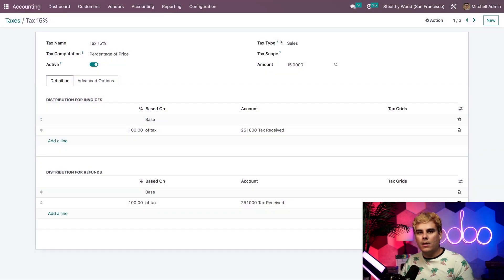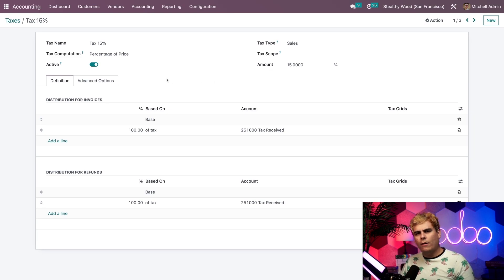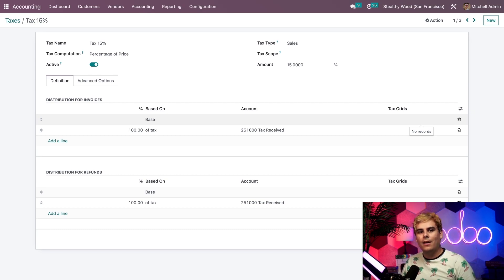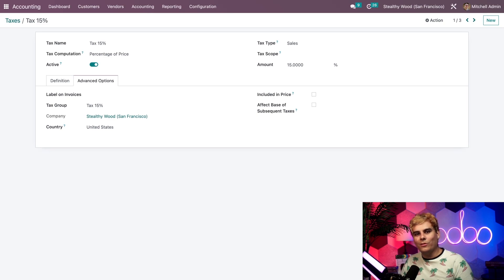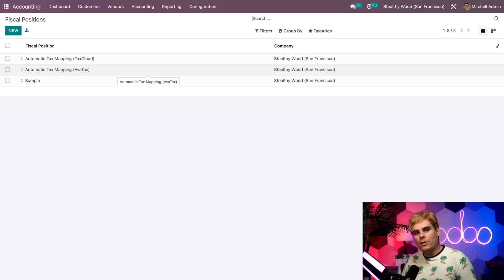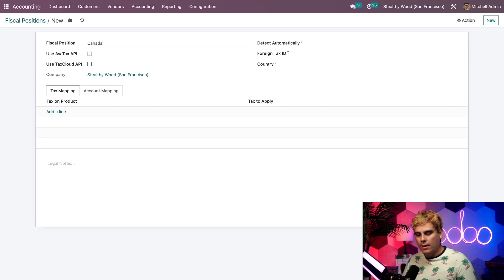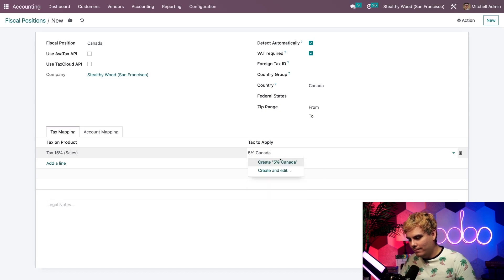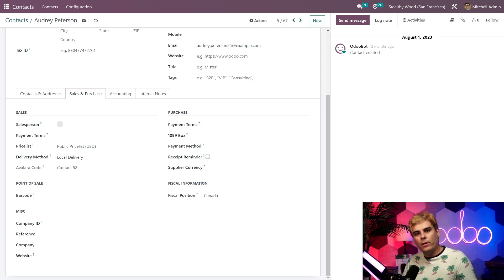Sales Tax: Part 2 | Odoo Sales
This is the second (of two) Sales Tax tutorial videos. This particular lesson features a common workflow that utilizes one of the more popular Tax Computation types in Odoo Sales.

Introduction: 00:00 - 00:18
Tax Form: 00:19 - 04:34
Apply Taxes to Invoices: 04:35 - 05:13
Fiscal Positions: 05:14 - 08:58
Contact Form Fiscal Position: 08:59 - 09:53
Conclusion: 09:54 - 10:04